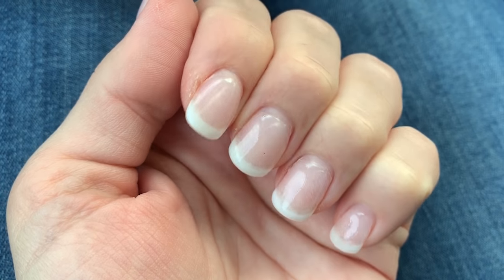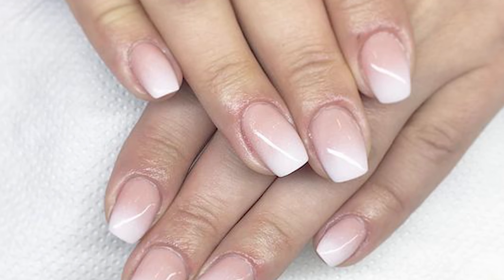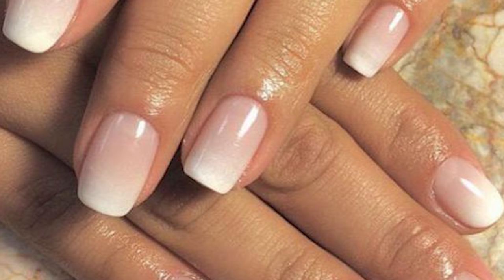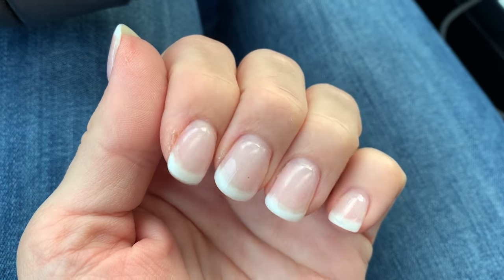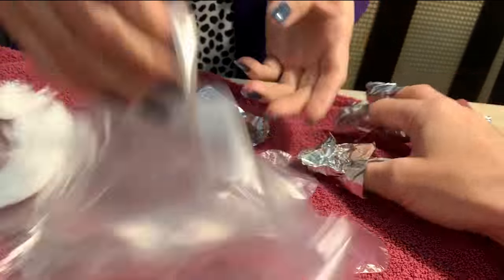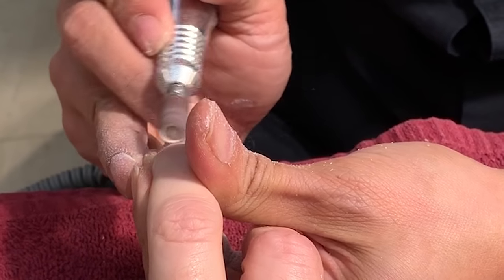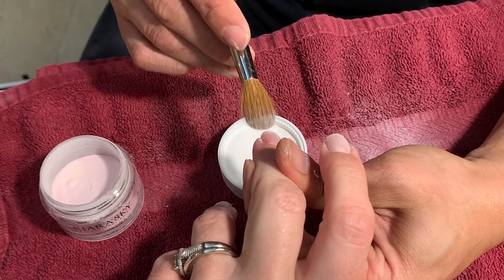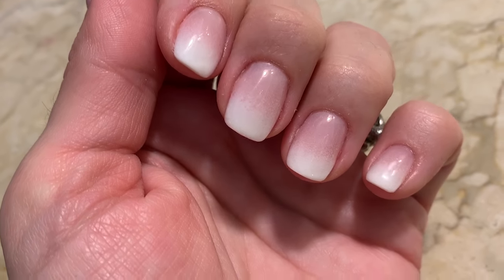BABY BOOMER MANICURE | WHY IT'S HOT NOW | Nikol Johnson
PR Products Send to:
2771 East Oakland Park Blvd
Suite 9